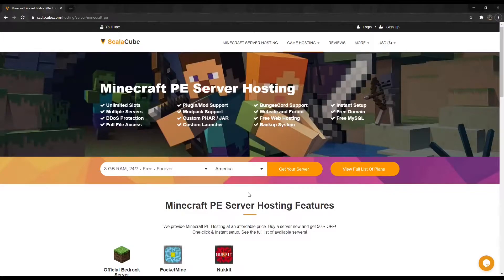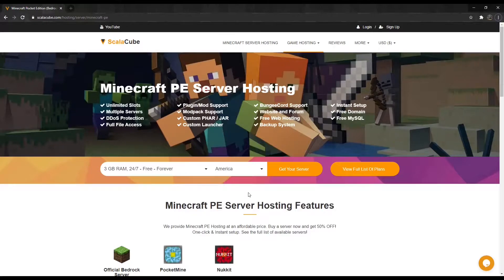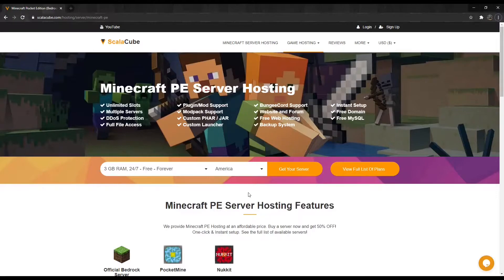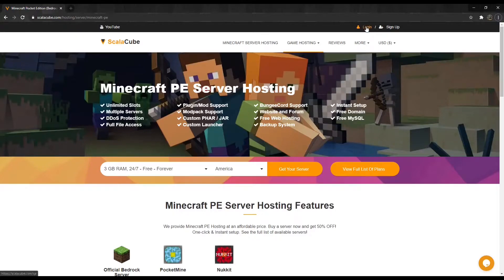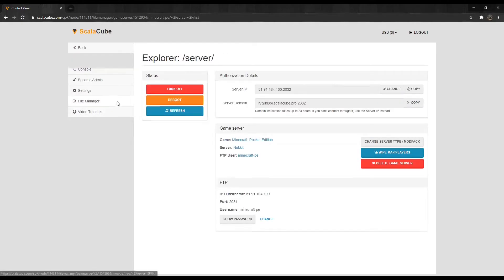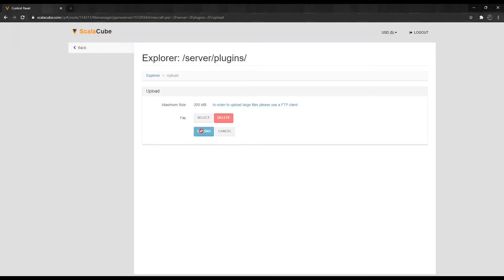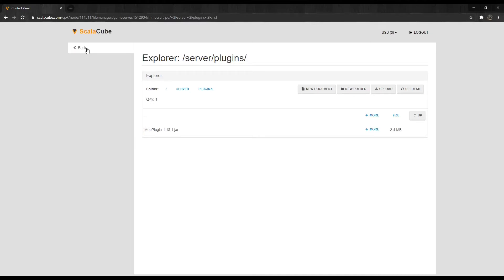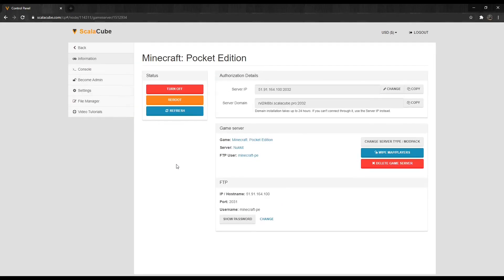How to Add Mobs to Bedrock Servers - Scalacube